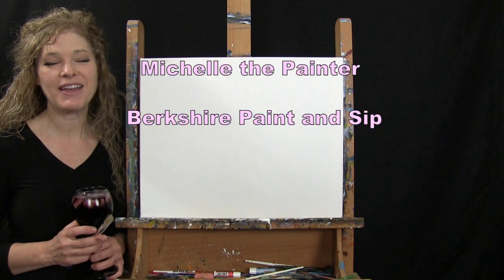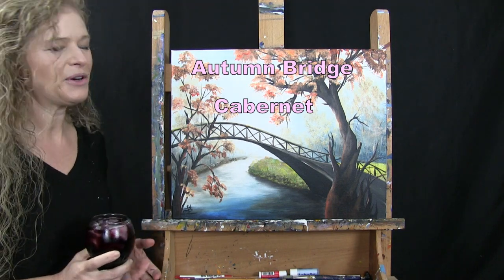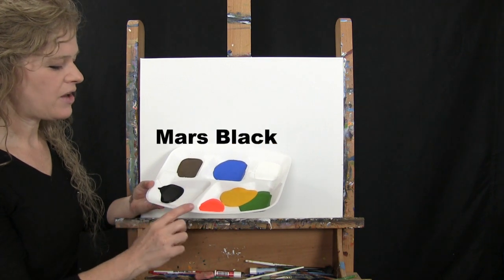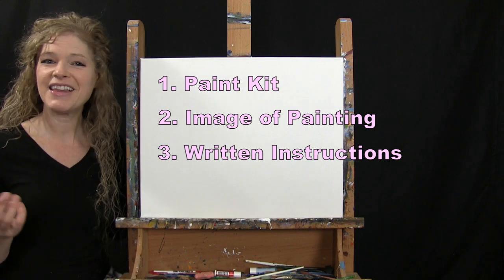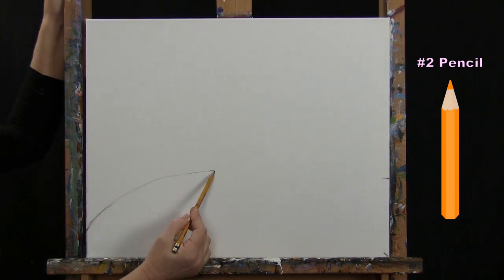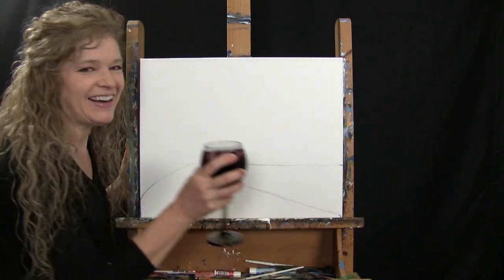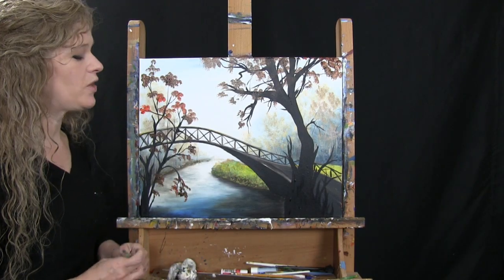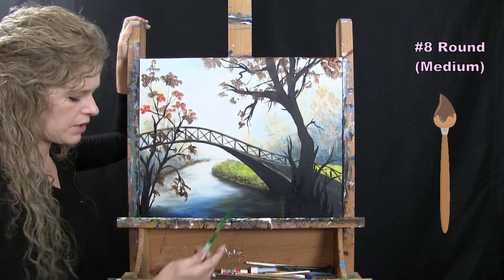How to Paint AUTUMN BRIDGE with Acrylics - Paint and Sip at Home - Autumn Step by Step Tutorial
VIDEO DESCRIPTION
This painting tutorial will take you through easy to follow, step-by-step instructions on how to paint this seasonal image of "Autumn Bridge".  You'll learn simple painting techniques that will help you to create this beautiful fall masterpiece filled with gentle autumn colors, a perfectly proportioned park bridge, a couple of anchoring foreground trees that might steal the show, and a gently stream flowing through the landscape.  You'll learn how to create this fall landscape with rich vibrant tones and deep atmospheric dimensional elements.  Surrounded by the illusion of a natural forest and a body of water, this lush landscape will have you testing your skills while you adapt new painting techniques to your canvas.  You'll learn to paint a body of moving water, as well as, distant trees that fade into the background and how to bring the viewers eyes to the foreground with dramatic details in the front trees. Using only 3 brushes and 7 colors we'll create this conversational masterpiece with an autumnal feel and a beautifully decorated bridge that is sure to compliment any décor.  So let's get painting and let's get sipping!

MATERIALS:
     Acrylic Paint: titanium white, mars black, burnt umber (brown), fluorescent orange, green oxide, deep yellow, cobalt blue

STEPS:
     1. #2 pencil - Draw the outline of the landscape sections
     2. 1/2 inch bristle brush - Paint sky with white, blue and brown
     3. 1/2 inch bristle brush - Paint 1st layer of land with yellow, white, green and brown
     4. 1/2 inch bristle brush - Paint 1st layer of water with white, blue, brown and black
     5. #3 round brush - Paint distant tree trunks and branches with black, brown and white
     6. 1/2 inch bristle brush - Paint distant tree tops with brown, orange, yellow and white
     7. #3 round brush - Paint 1st step of bridge with black
     8. #8 round brush - Paint side and underneath of bridge with black, brown, white and yellow
     9. #3 round brush - Paint decorative elements on bridge with black and brown
     10. #3 round brush - Finish bridge with white, yellow, brown and black
     11. #8 round brush - Paint front tree trunks and branches with black
     12. 1/2 inch bristle brush - Finish the land and water with green, black, blue, brown, yellow, white and orange
     13. 1/2 inch bristle brush - Paint 1st layer of leaves with brown and orange
     14. #8 round brush - Paint bark and highlights on front trees with brown orange, yellow, white and black
     15. 1/2 inch bristle brush - Finish leaves on trees with brown, orange, yellow and white
     16. #3 round brush - Sign with black